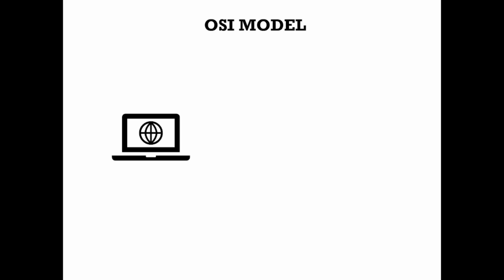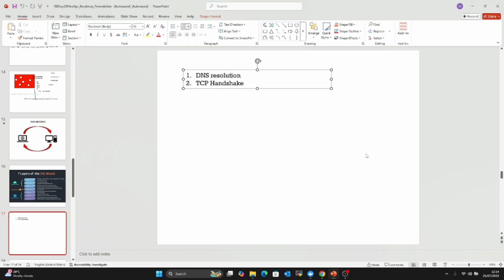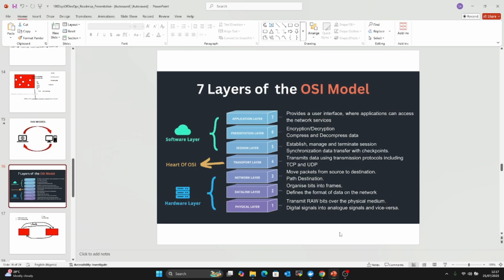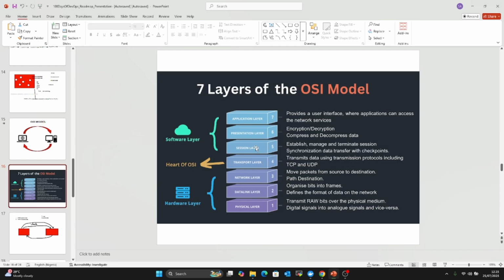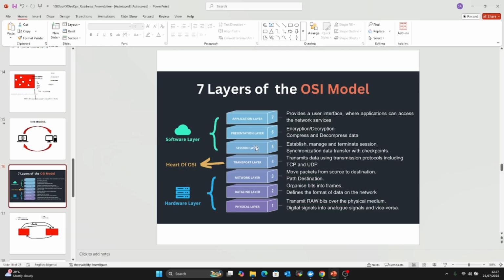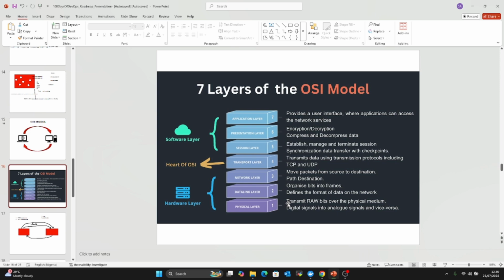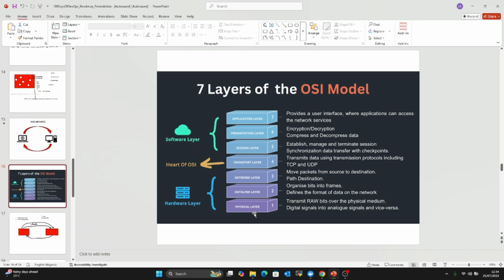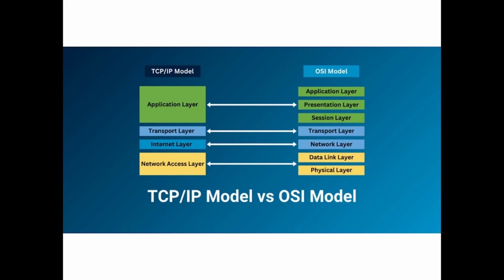Day 9 | Understanding OSI Model & TCP/IP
In this video, I dive deep into two of the most fundamental concepts in computer networking: the OSI Model and the TCP/IP Model.

Understanding how data flows from your application to the network — layer by layer — is absolutely essential for anyone in DevOps, cloud engineering, or cybersecurity.

The 4 layers of the real-world TCP/IP model
How these models map to everyday protocols like HTTP, DNS, TCP, and IP
What exactly happens when you type a url on your web browser.

Real-world DevOps skills (hands-on, not just talk)